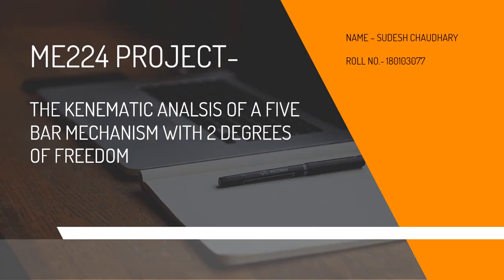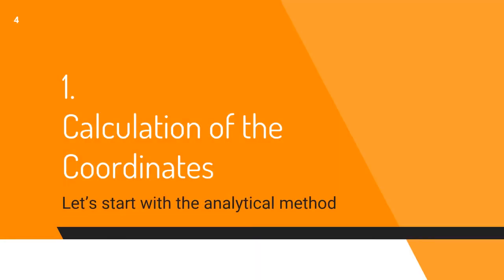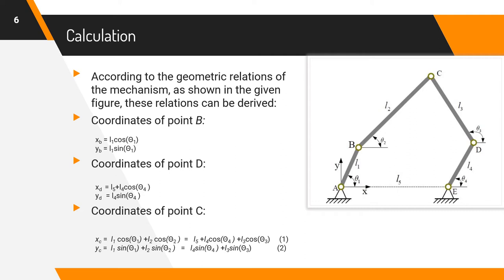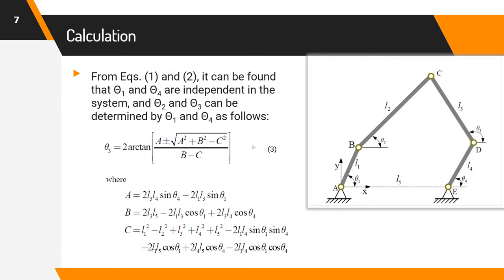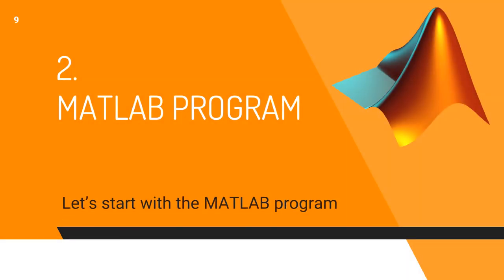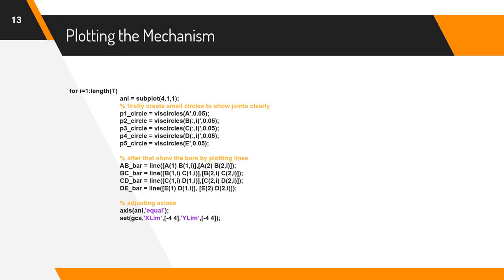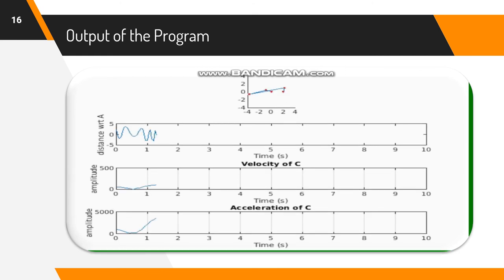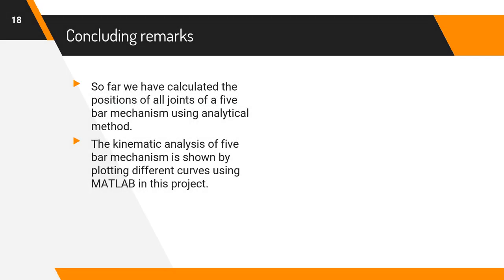The Kinematic analysis of a FIVE BAR Mechanism with two degrees of freedom using MATLAB